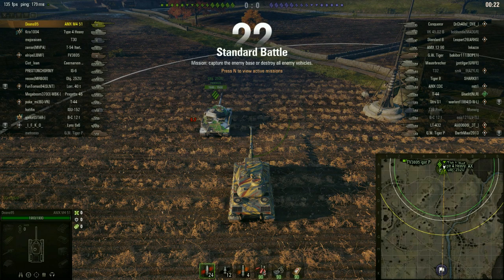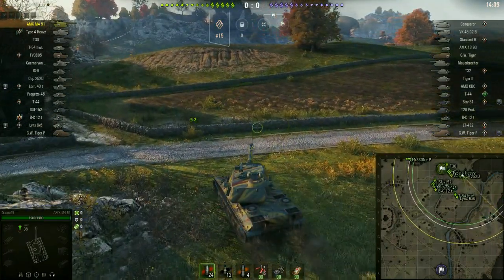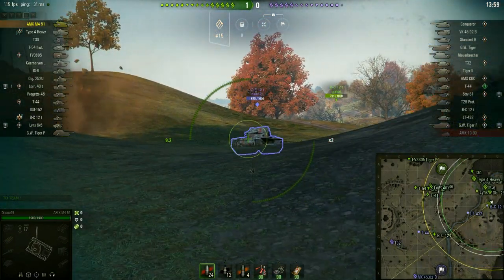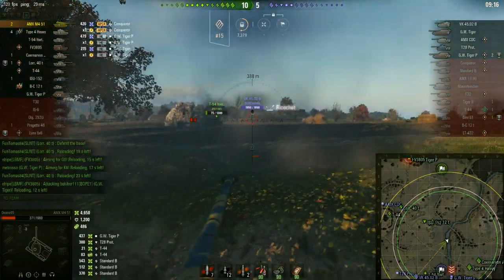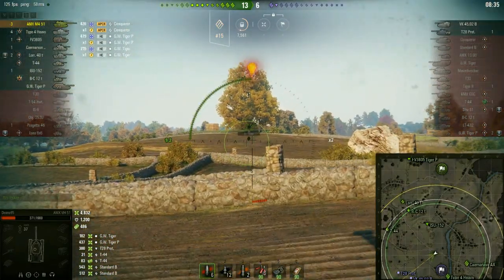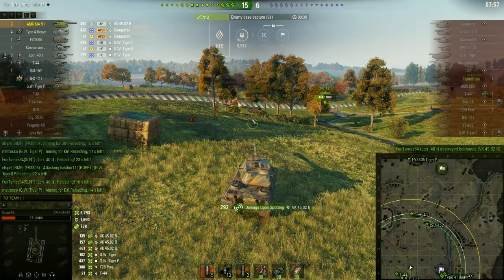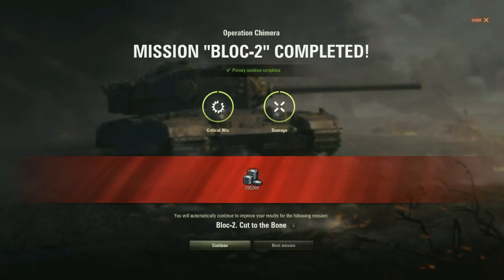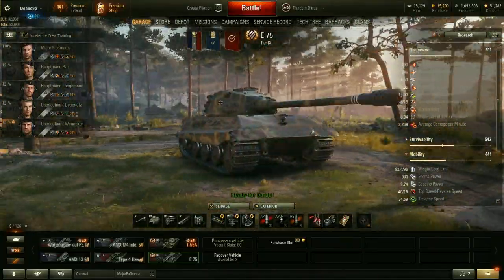WoT AMX M4 51 and E-75 games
Playing a match in the amx m4 51 then the e75 because these are fantastic :D